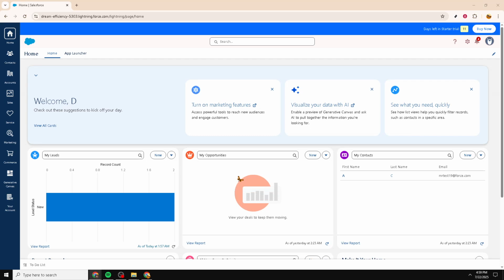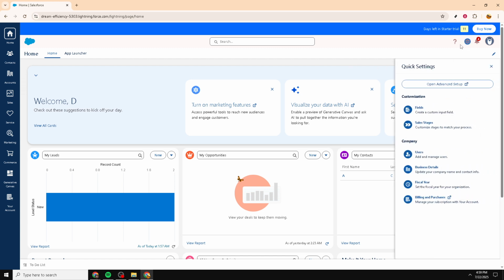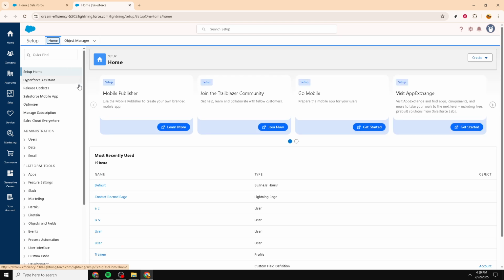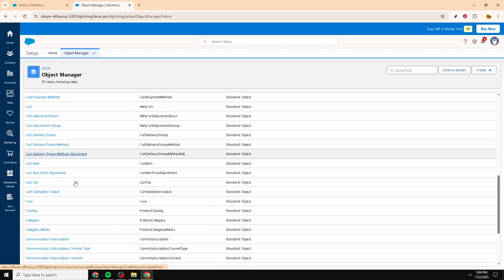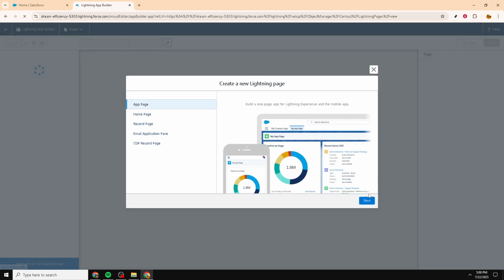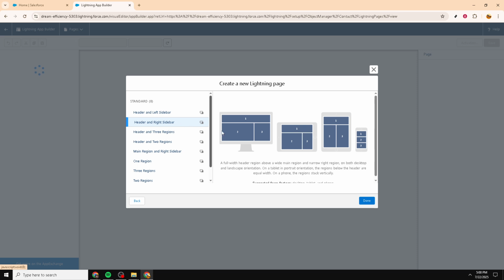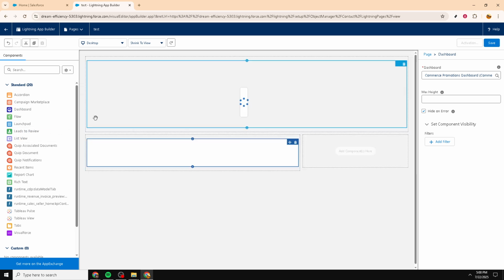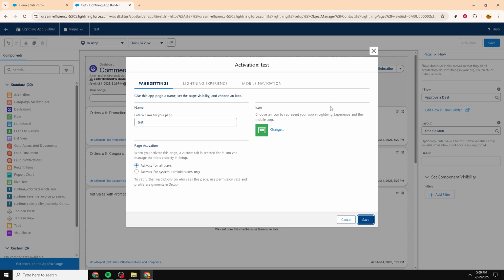How to create a Lightning Record Page [2025 full guide]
How to create a Lightning Record Page

In todays video we will cover  How to create a Lightning Record Page how to create a custom lightning record page in salesforce, how to customize lightning record pages, create record page from salesforce lightning app builder, how to create and edit page layouts in salesforce, create a record page for standard object in salesforce, how to make a lightning form dynamic in salesforce, how to create reports in salesforce, create record page for opportunity object in salesforce, lightning record picker, lightning components guide, how to make paper plane glider